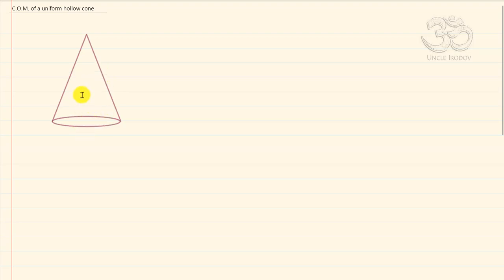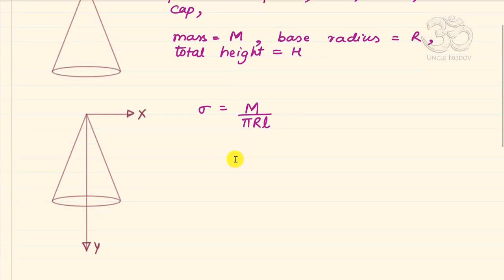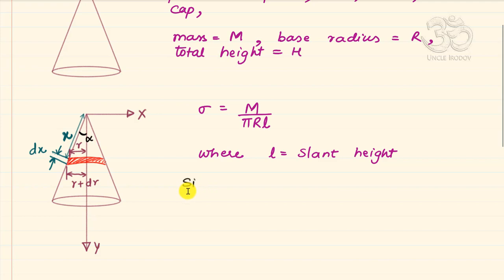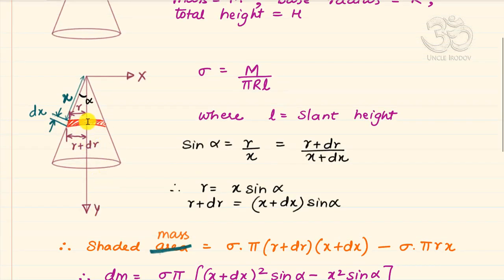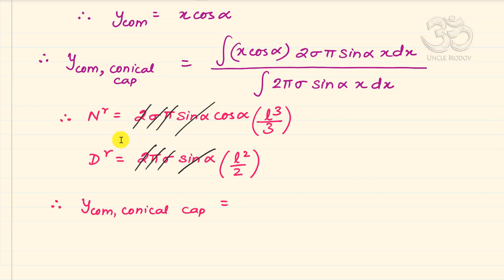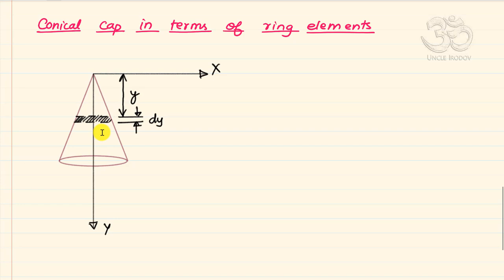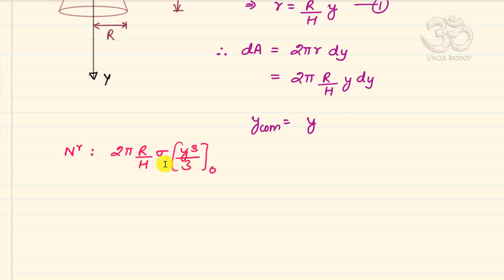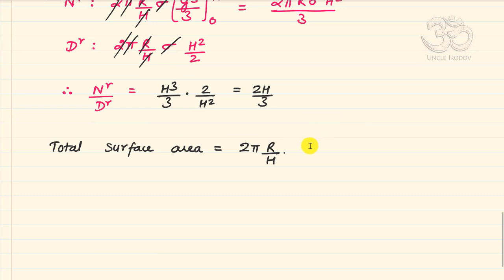SoP L11 : Finding center of mass of a uniform conical shell